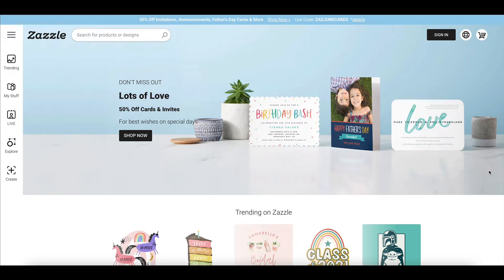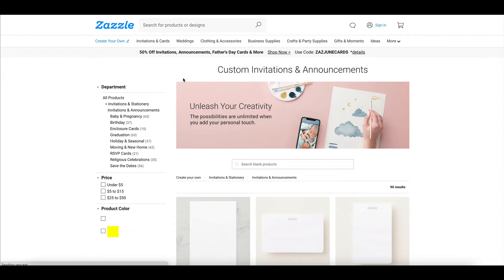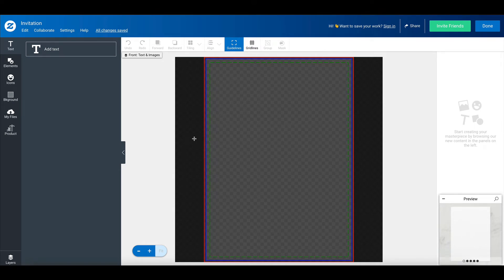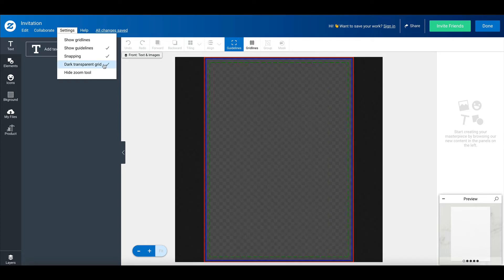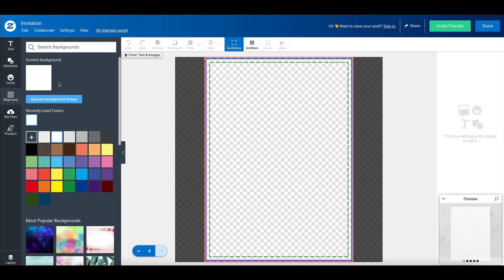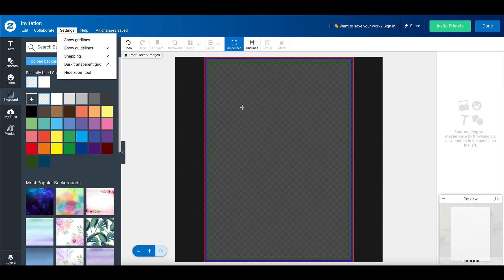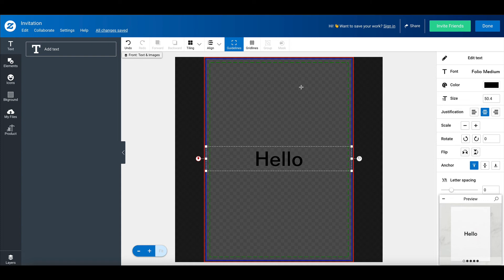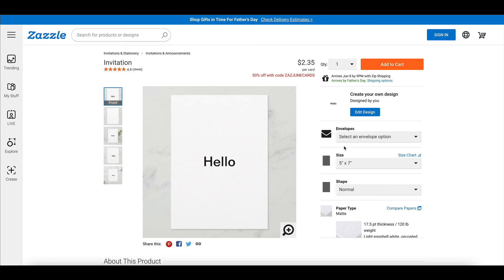Design Tool Update - Made It Easier For You! from Zazzle Expansion Experts Jen and Elke Clarke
In this tech training video we will go over a design tool update which will be the transparent grid design tool. Everyone has different preferences so we will show you different ways to set up your backend. Depending on what you are designing this might be a helpful tool for you.

Take your success to the next level with our paid Zazzle training.

We are Jen and Elke Clarke, Zazzle Expansion Experts.

Our students have sold over $145 million on Zazzle combined and that number goes up every day.

🖥 START SELLING 💰ON ZAZZLE:
The Print on Demand Starter Kit™ (for beginners)

🖥START SELLING 💰AND THEN GROW 📈 YOUR SALES ON ZAZZLE:
The Profit by Design Academy® (for total beginners and all ProDesigner Zazzle levels)

 📈SCALE YOUR SALES ON ZAZZLE TO MILLIONS 💰💰💰:
7-Figure Seller Mastermind for Zazzle Designers (for Gold Zazzle ProDesigner level and higher)

🖥1:1 PRIVATE COACHING FOR ZAZZLE DESIGNERS (for all levels)
1:1 Private Coaching with Jen and Elke Clarke, Zazzle expansions Experts